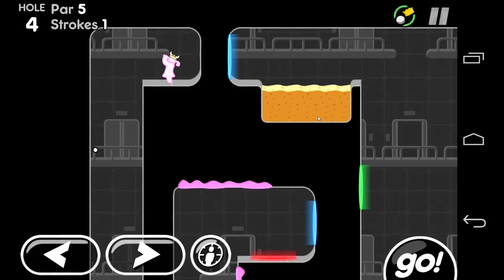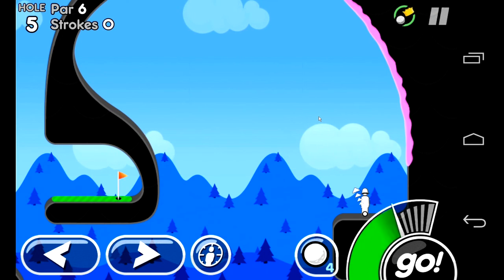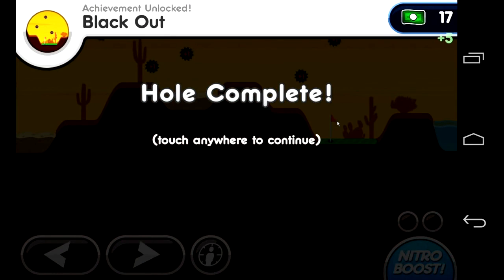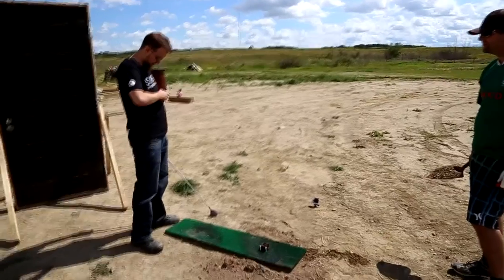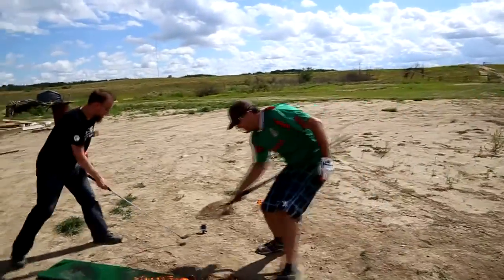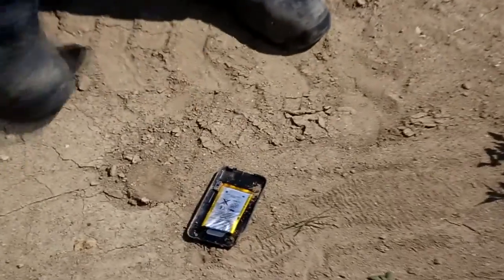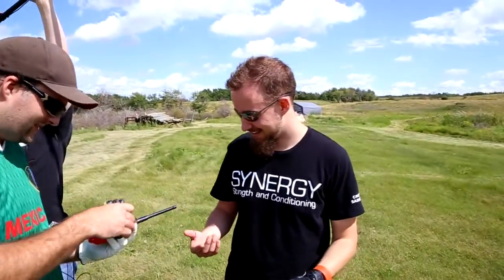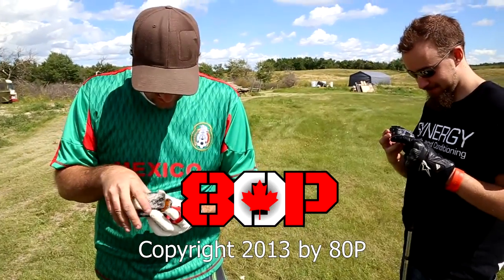Indie² Review: Super Stickman Golf 2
In today's episode of the Indie² Review, Thompson hits the course with Noodlecake Studio's Super Stickman Golf 2. Will the game hold up to the name and be super?